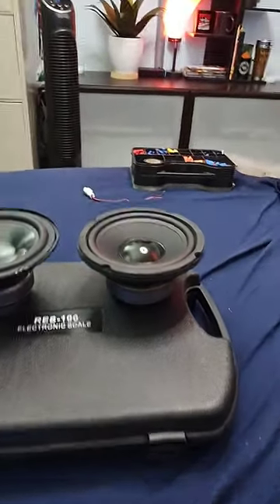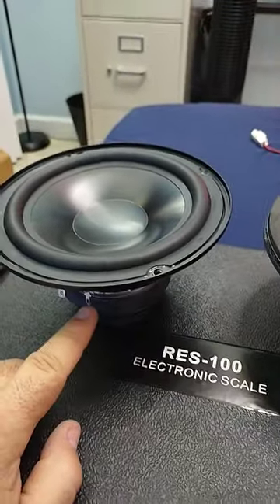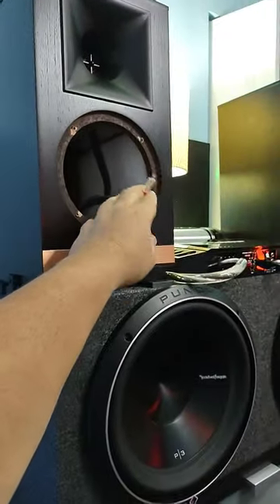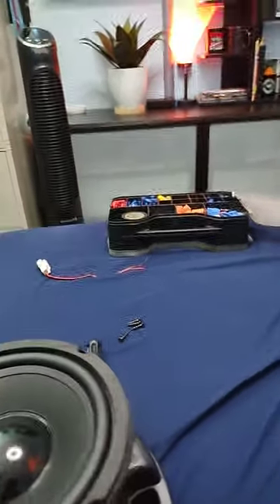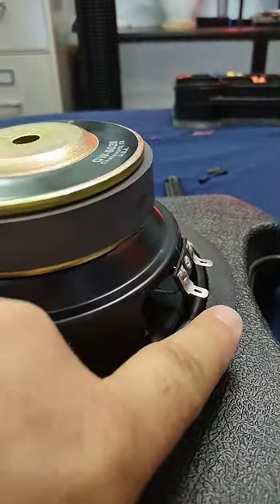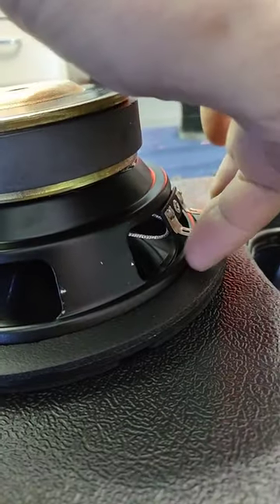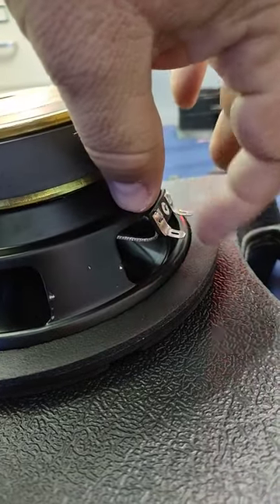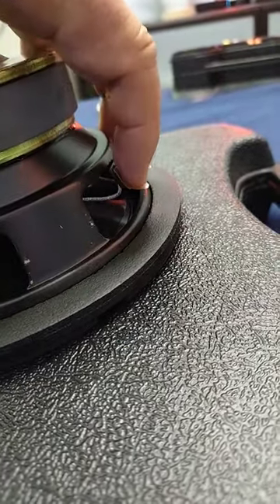Part 9. More info on 6.5" Klipsch to GoldWood swap. yeah boy😎